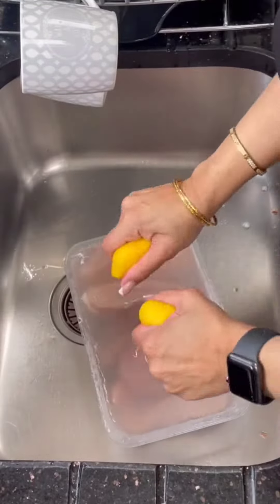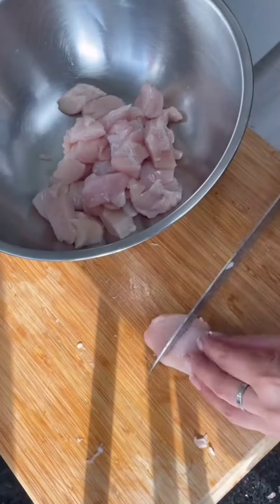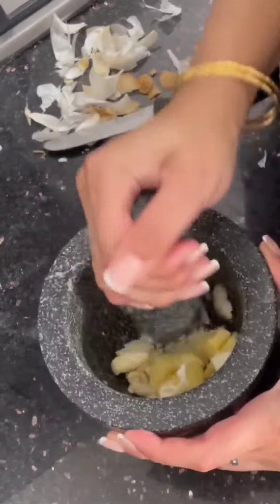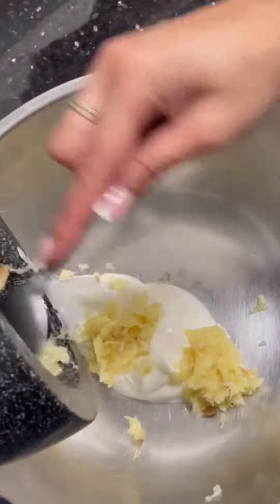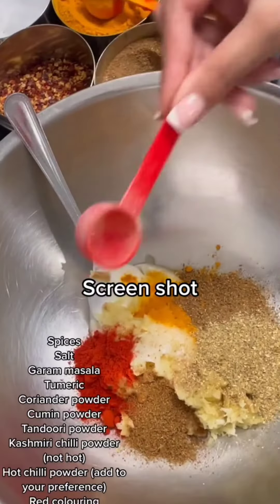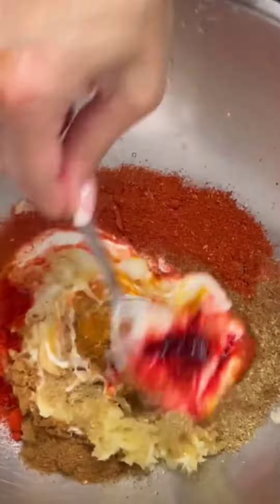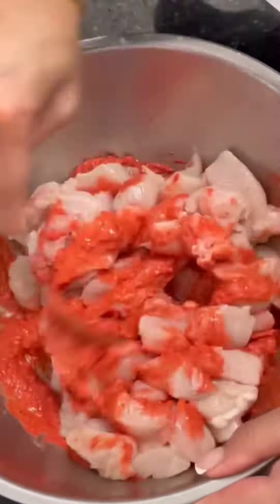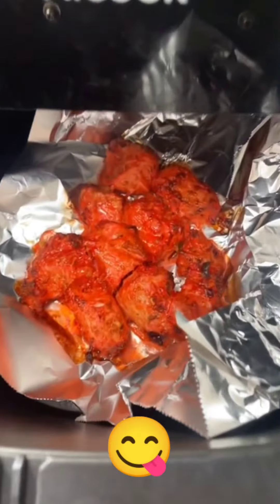Tandoori Chicken Marinade recipe 🍛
Credit -
Tiktok user - rubeylalia